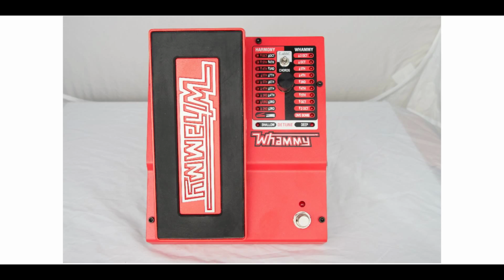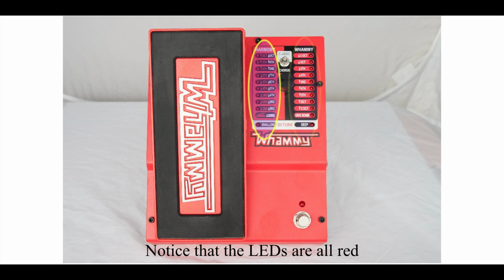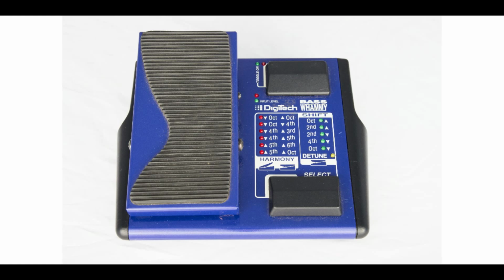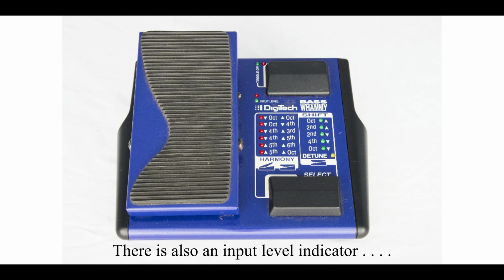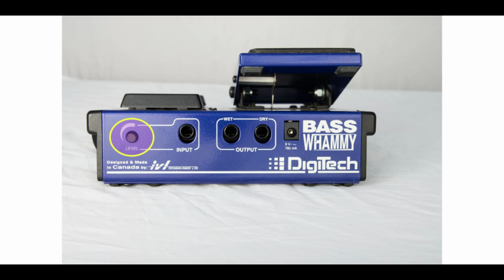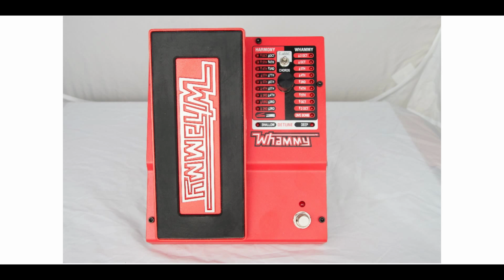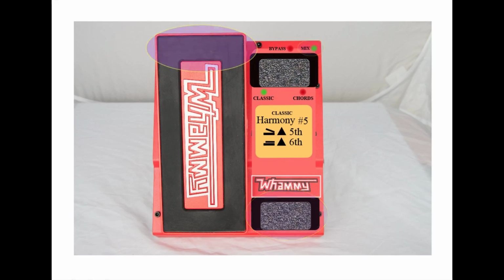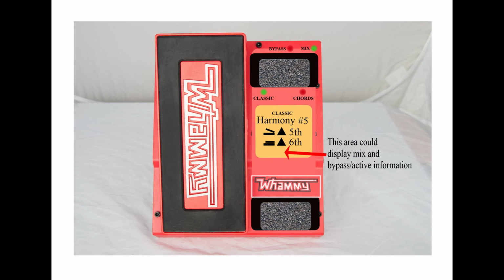Whammy 5 Guitar Ergonomics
My thoughts on the ergonomics of the new generation of Digitech Whammy pedals. Not as usable as the old ones for live performance, which is a shame.